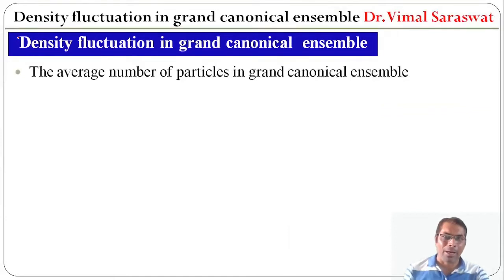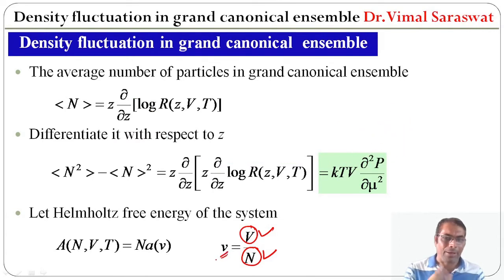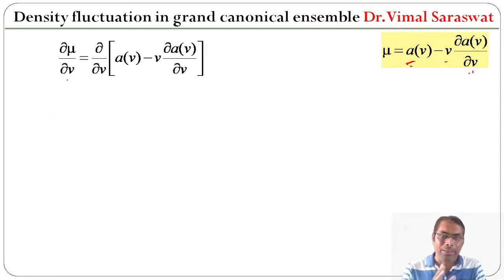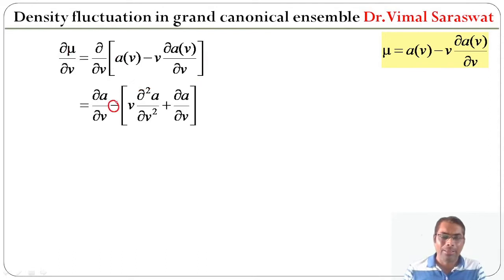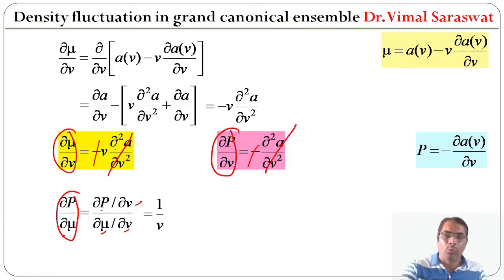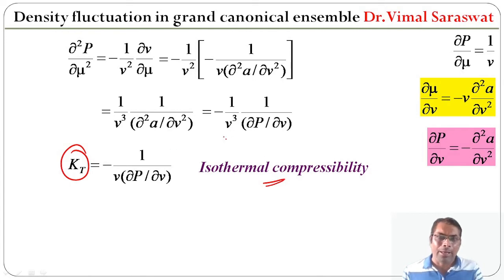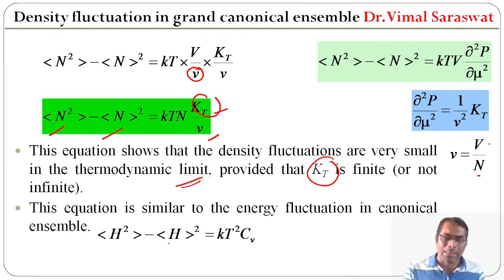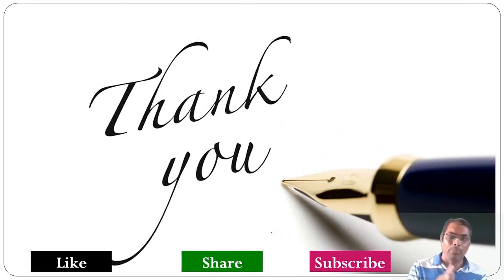Density fluctuation in grand canonical ensemble | E-10 | Statistical mechanics